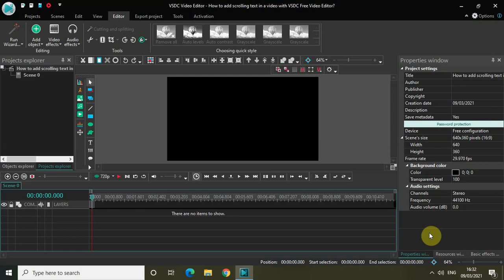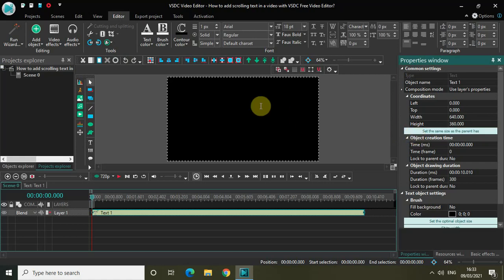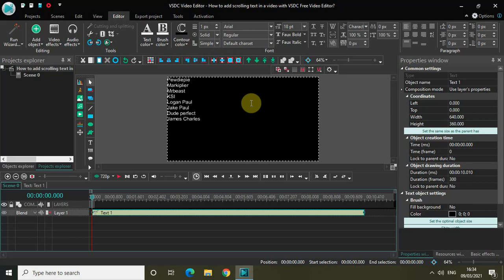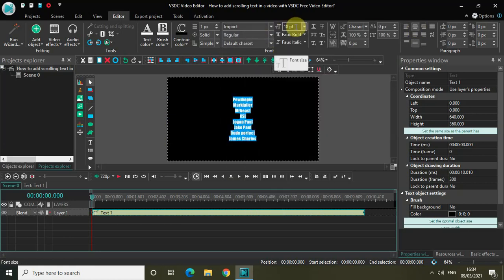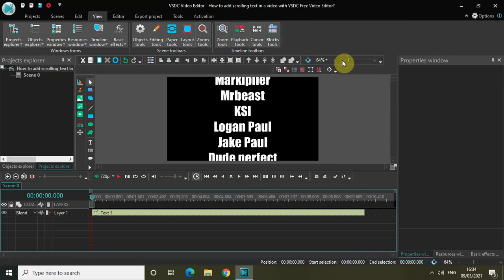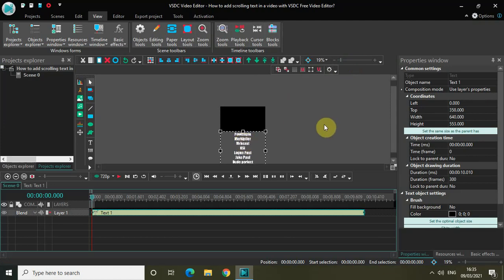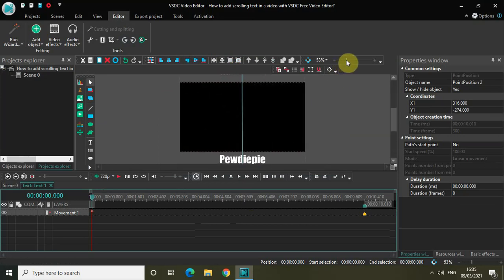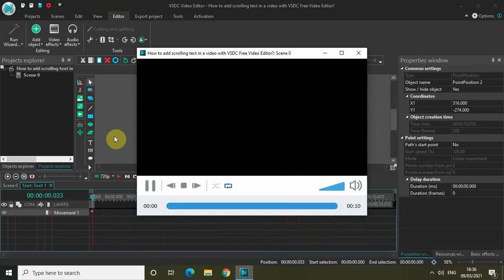How to add scrolling text in a video with VSDC Free Video Editor?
VSDC Video Editor Beginner Tutorial - In this video, ,I show you how you can add scrolling text in a video with VSDC Free Video Editor.

scroll text in video
scroll text video editor
how to add scroll text in video
how to make text scroll in video
text scroll in vsdc
text scroll in vsdc video editor
scrolling text in vsdc
vsdc video editor scrolling text
vsdc scrolling text
vsdc scrolling credits